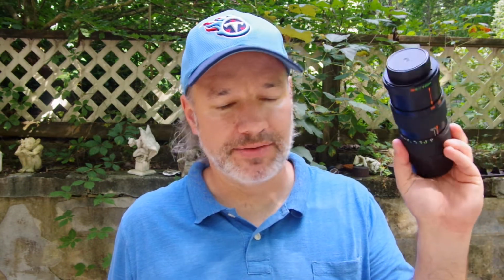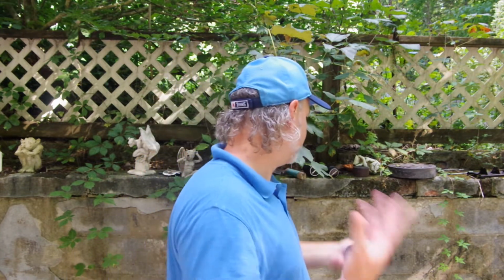Ebay Selling Camera & lens for profit tips how to